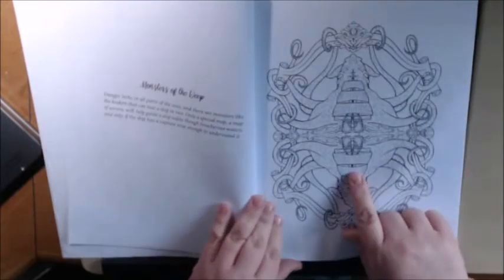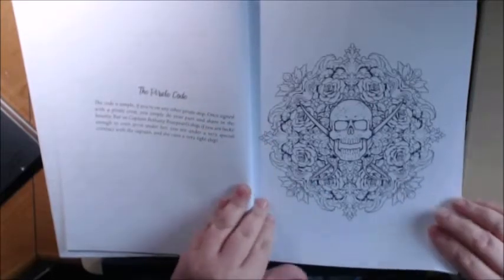Pirates and Mermaids Adult Coloring Book Review by Artist J Silvergreen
Adult Coloring Book Reviews by Orionsgirl93, Helping to spread the word about this communities latest and greatest Adult Coloring Books, Coloring book Artists, and the newest supplies and techniques.